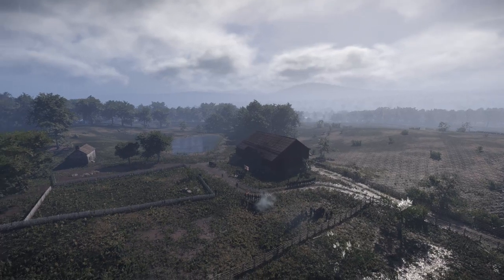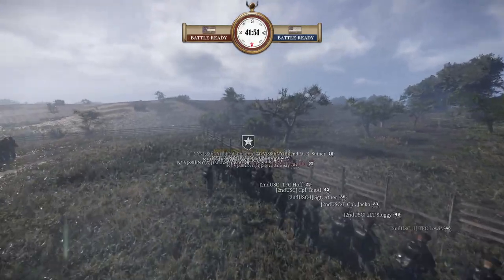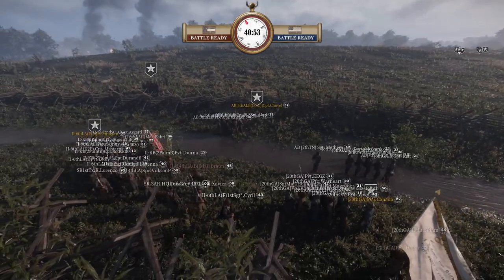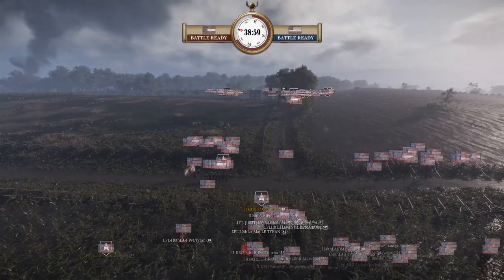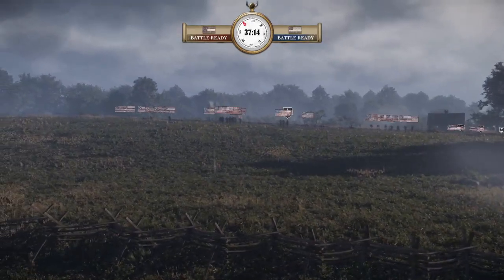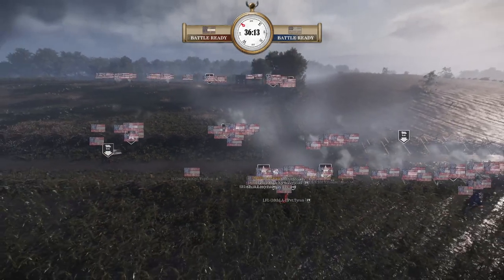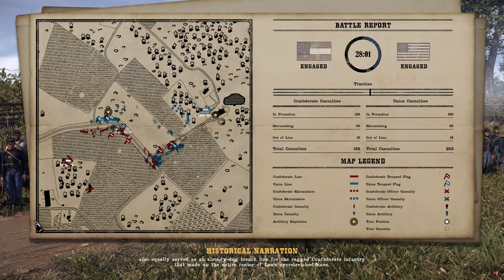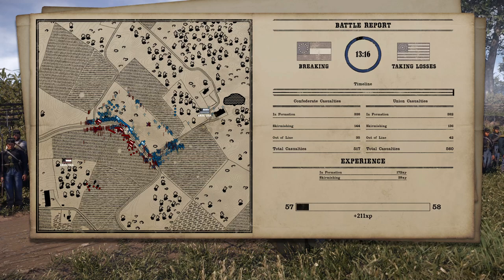HRE 1/10 Map 2 (Bloody Lane)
War of Rights Historical Rules Event 1/10/23 Map 2 (Bloody Lane)

USA Team: 1stUSSS / 2nd USC / 4thNJ / 6thNY / 88thNY / IX Corps / 10th US / HD / 6thAL / 8thGA
CSA Team: 13th GA / 20th GA / LFL / ANV / II Corps / JB / SR / AB

USA Victory